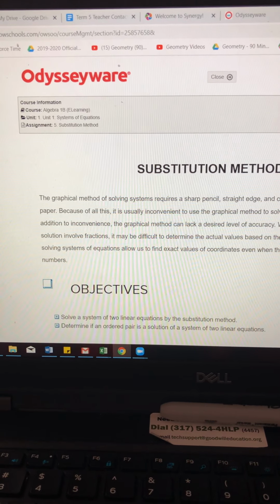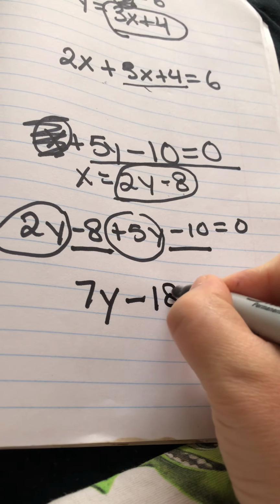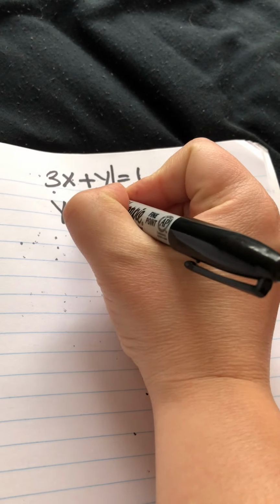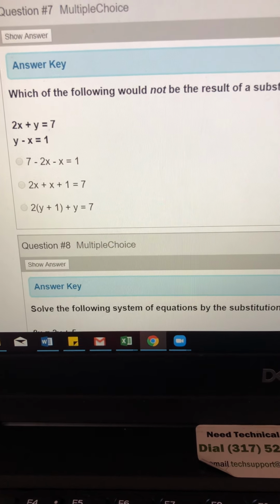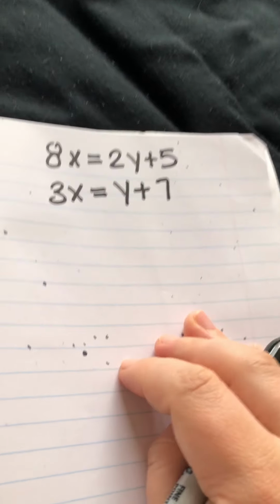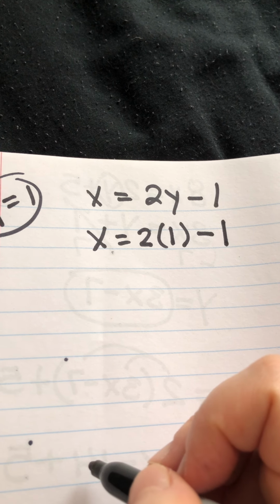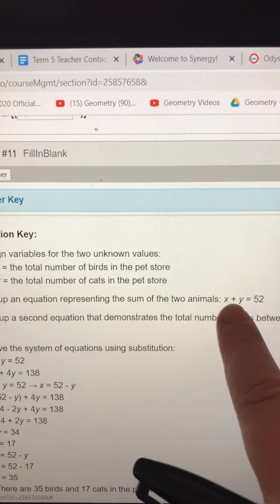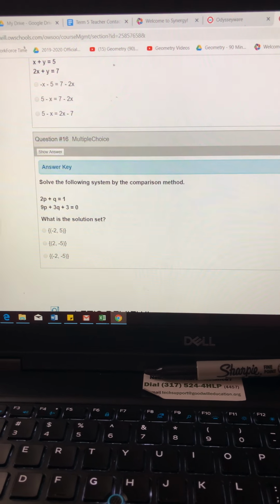OW Algebra 1B Assignment 5